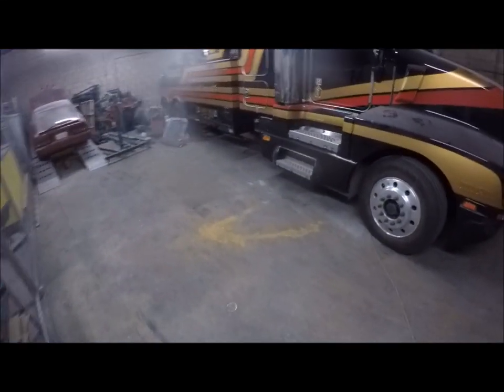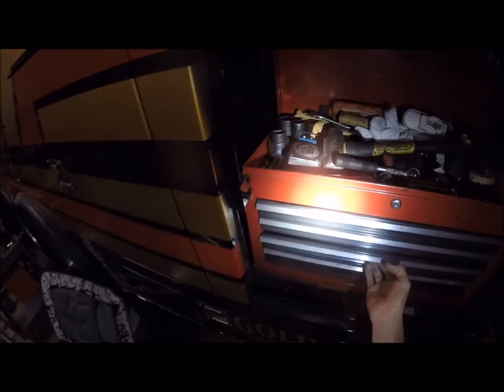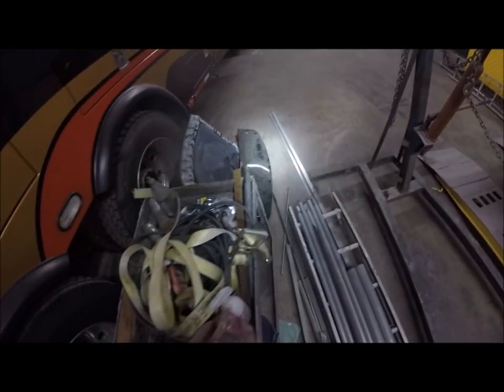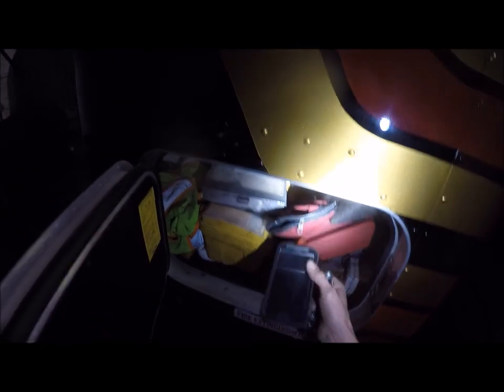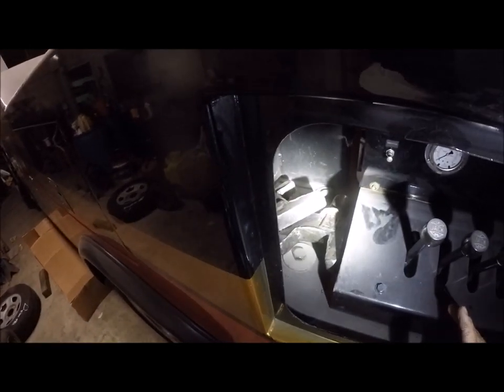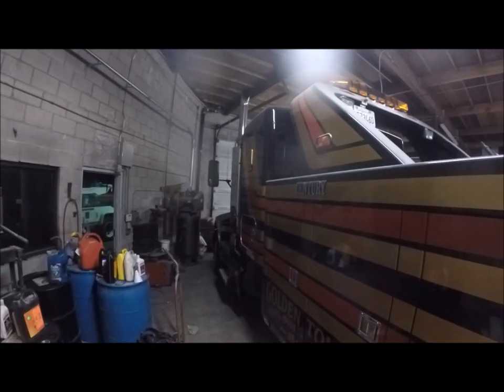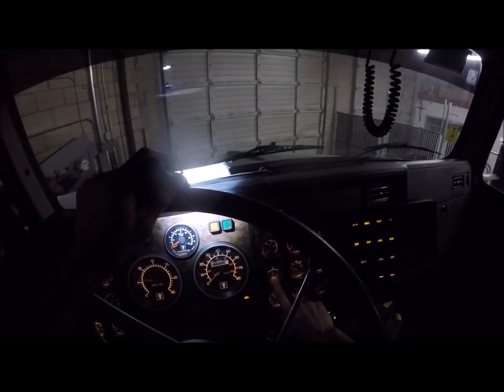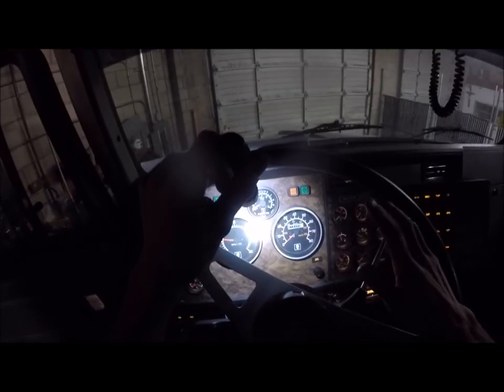HEAVY DUTY TOW TRUCK TOUR